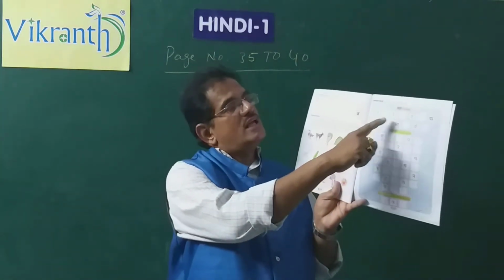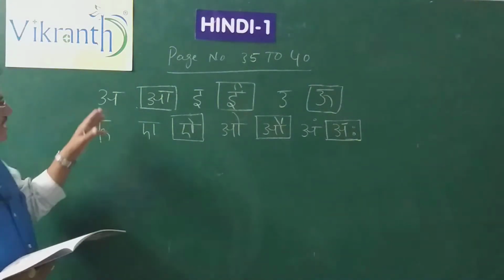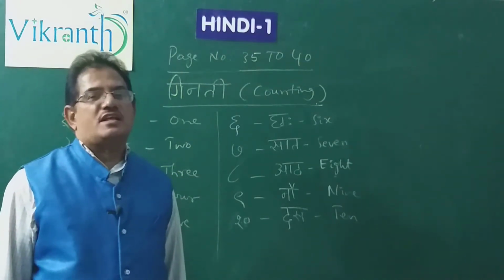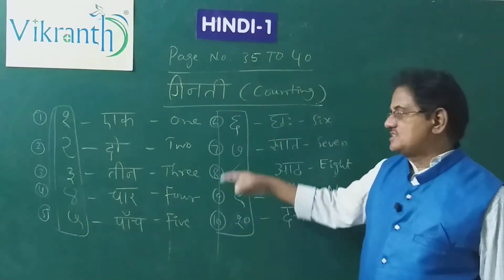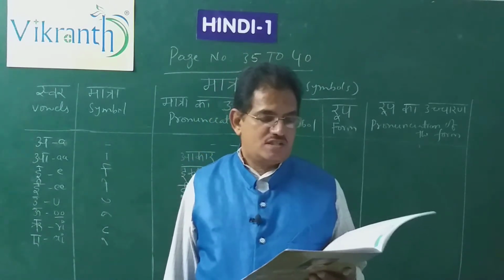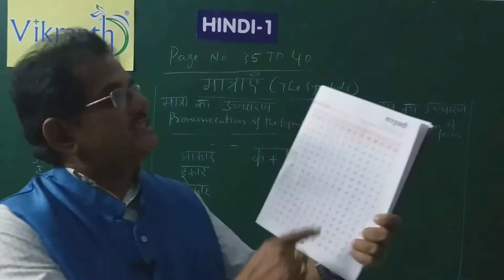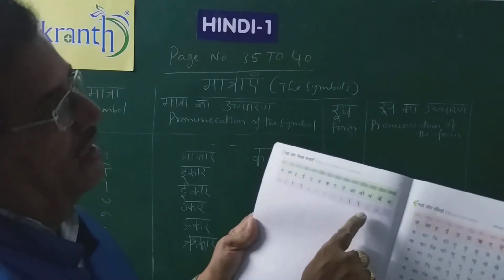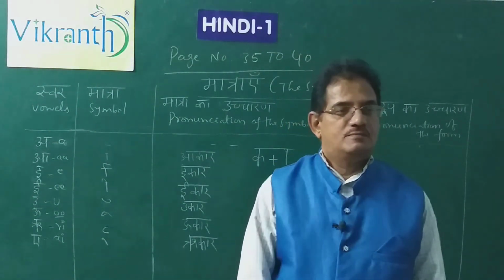CLASS 1 HINDI 35 41 VIKRANTH PUBLISHERS REVISION ONLINE VIDEO